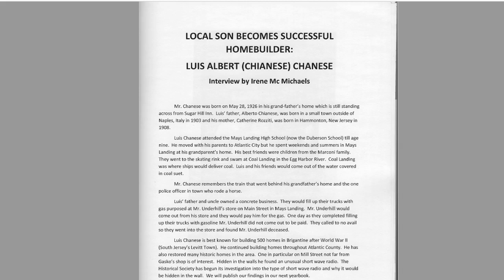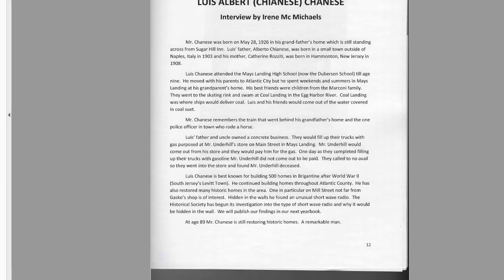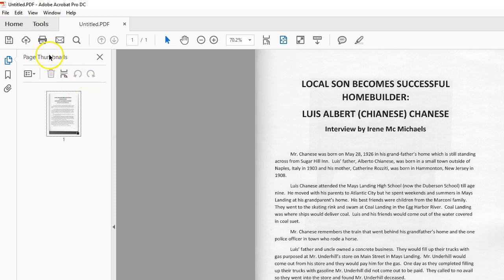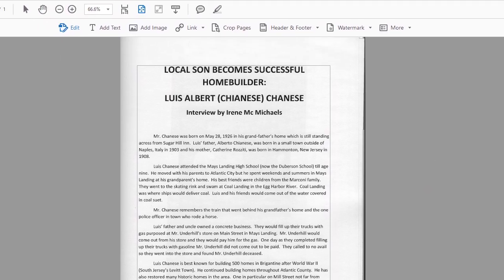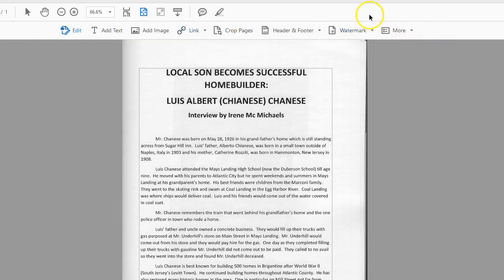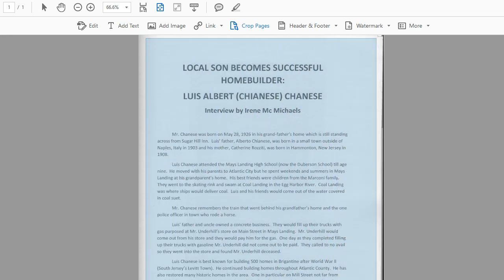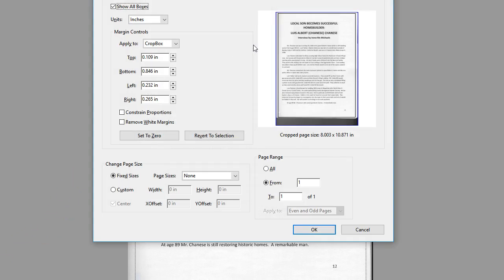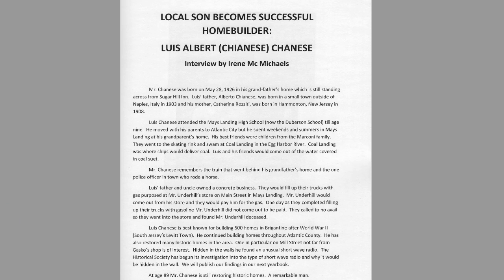Edit and Crop a PDF using Adobe Acrobat Pro DC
A quick walkthrough how you can edit documents using Adobe Acrobat Pro DC, need me to edit your document? I can do that remotely for you.. send me an email - tell me what you have and what you need, and I can quote you a price... Sorry for the poor audio on this, it was recorded a few years ago... :).